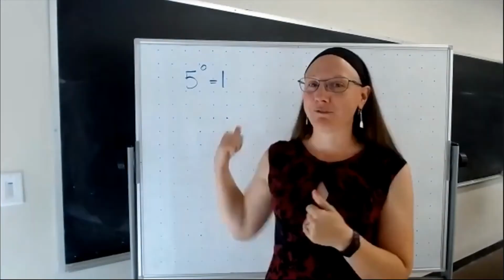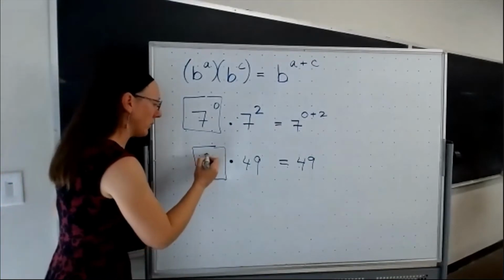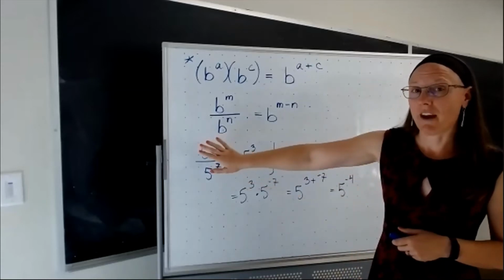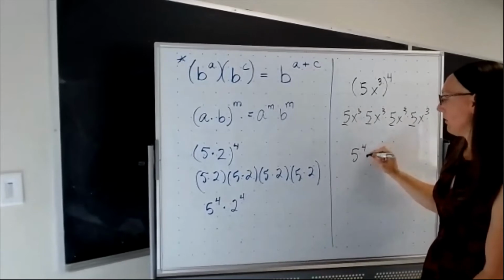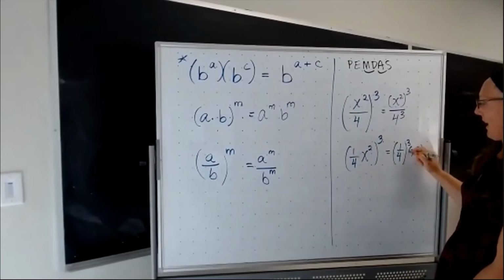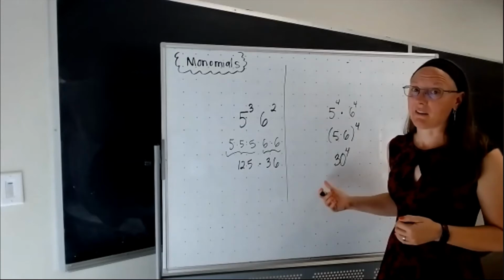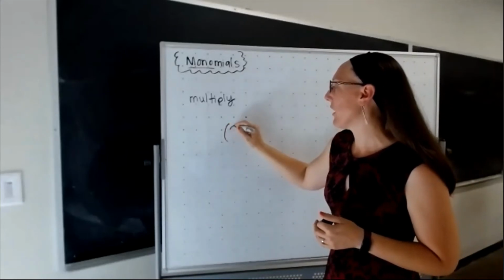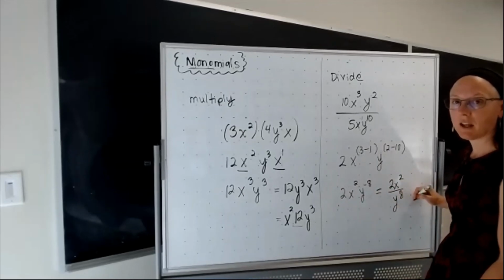How the additive law of exponents drives all of our exponent rules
STEP MATD with Sara
3 August 2021
Class "B"